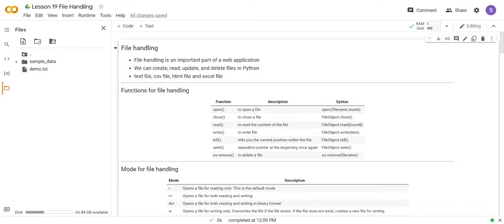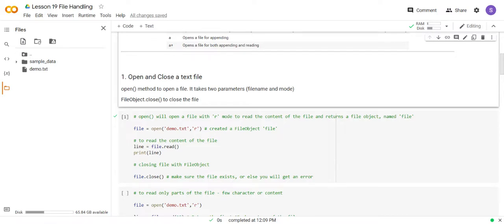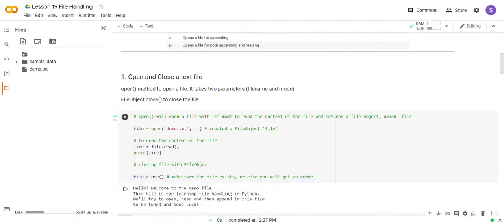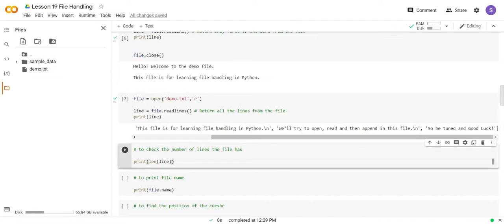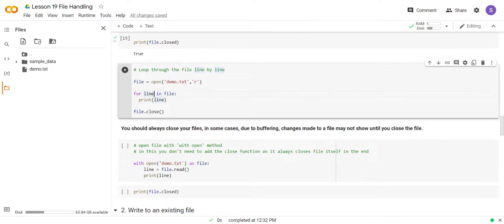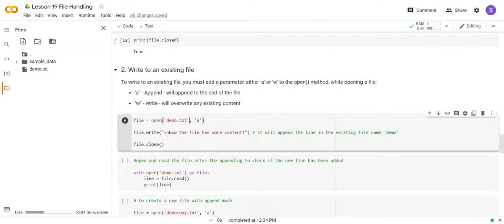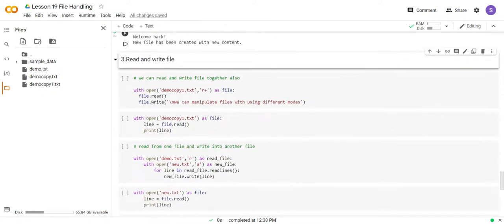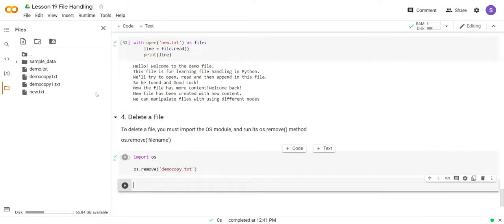Python File Handling (Python for Intermediate)